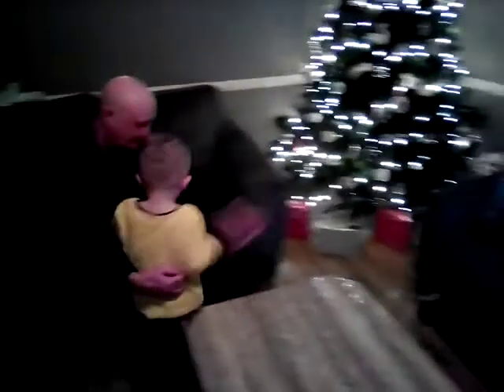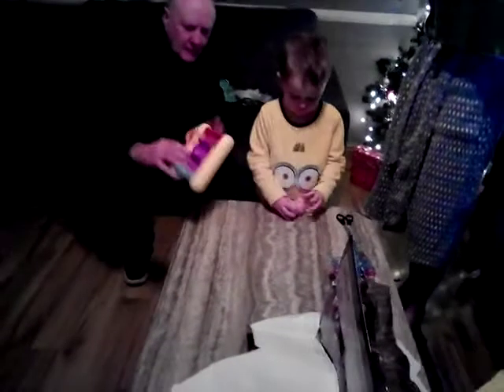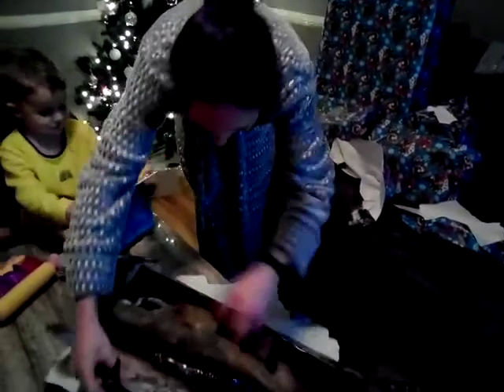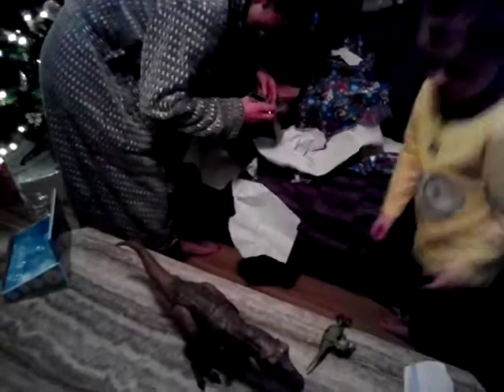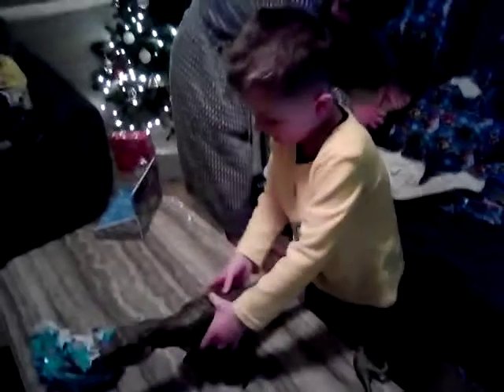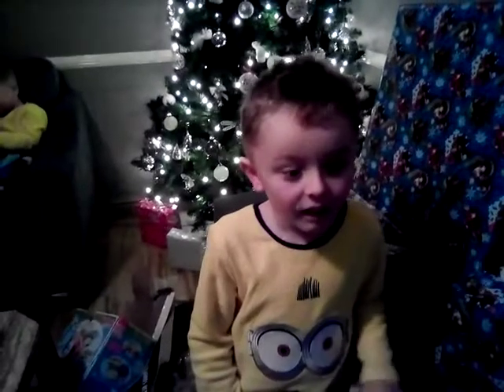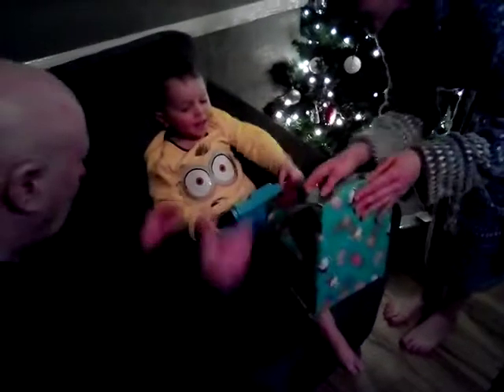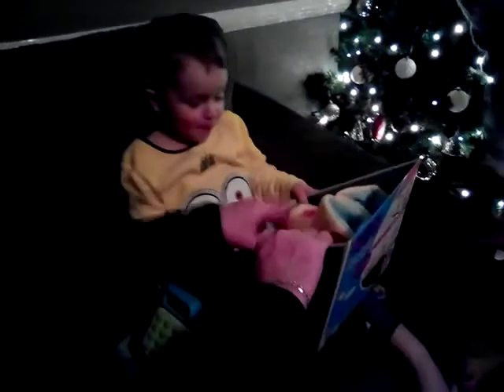🎄 CHRISTMAS MORNING FOR JOSH AND JAMES ⛄